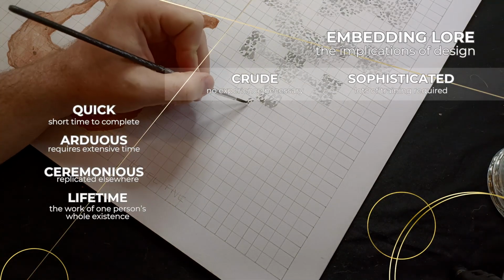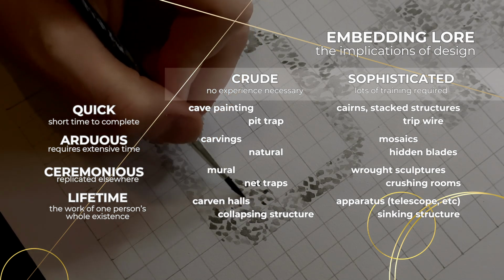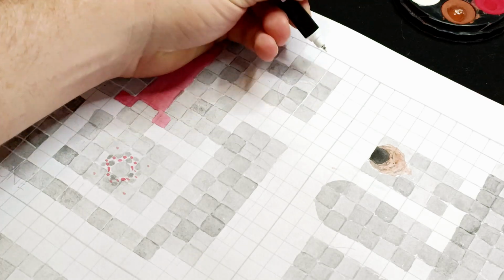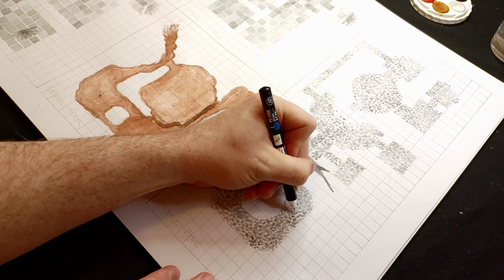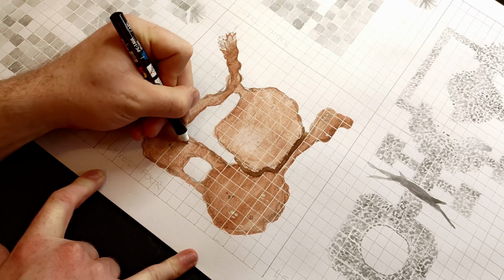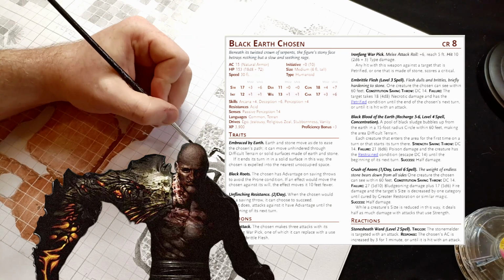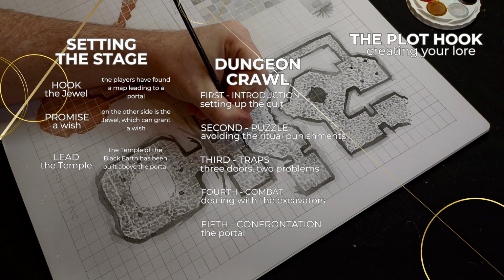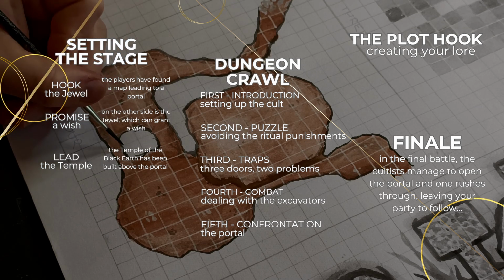D&D Dungeon Design: Traps, Puzzles & Encounters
Now that we've wrapped our heads around how to draw a gridmap, we can start to expand on the idea. And not only does that mean adding in a lot more structural challenges and puzzles for your players, and a maze-like layout, but it also means that I can expand on the concept of labyrinth gridmaps.

Now we're delving into the good stuff: I'm creating a classic dungeon layout for this video, summarising a lot of the concepts that I have explored in more depth in other videos, and creating a case study to show how it all comes today.

In this case, I've made the Temple of the Black Earth, where the cultists that worshop the element of Earth have gathered for their own nefarious ends. And shout out to Conflux Creatures for their stat blocks in this episode!

CHAPTERS:
0:00 - Start
04:54 - Ambience
09:41 - Levels of a Dungeon
10:50 - Traps & Puzzles
13:00 - Embedding Lore
16:11 - The Black Earth Cultists
18:25 - Case Study

Credit for this video:
- Stat Blocks: "Black Earth Cultists" by Conflux Creatures
- Images: "Earthen Arms" by Dan Scott, "Flowstone Blade" by Allen Williams